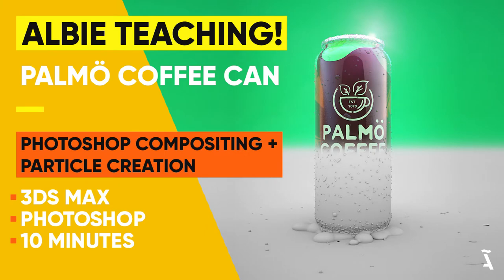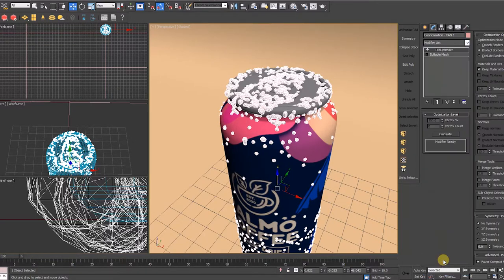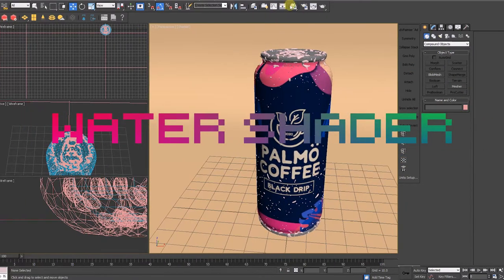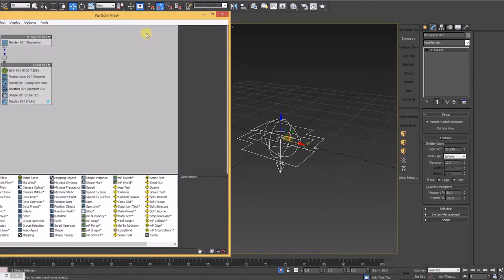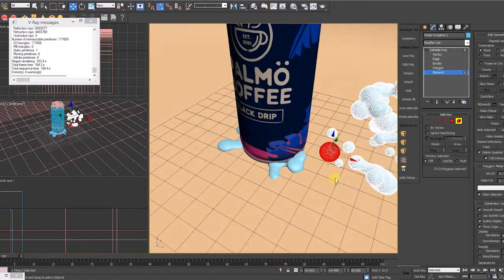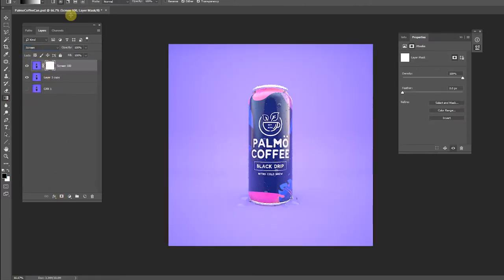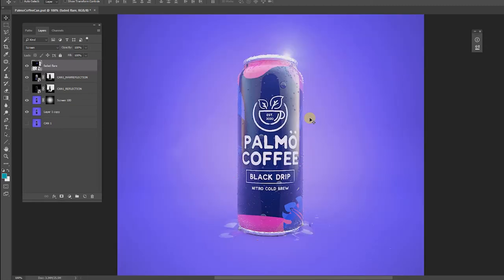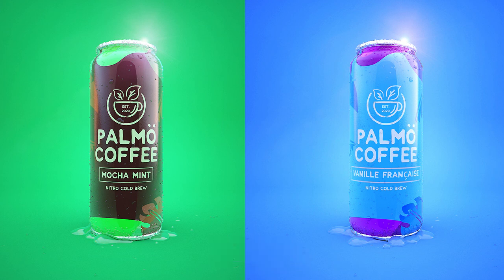Particle Creation + Photoshop Compositing - Realistic High Poly coffee can in 3ds Max and Photoshop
I finish this series of tutorials by teaching you how to create Condensation Particles using a PArray and PF Source inside of 3ds Max. We create our final renders and export out the beauty shots to Photoshop. Inside of Photoshop, I show you how the process of compositing high resolution product shots for your projects using color correction, chromatic aberration, and other vfx techniques. Enjoy!

0:25 - PArray Particle Creation
2:05 - Sphere Condensation Creation
3:00 - Water Shader Creation
4:00 - PF Source Particle Creation (Water Puddle)
4:57 - Blob Mesh
7:14 - Photoshop Compositing